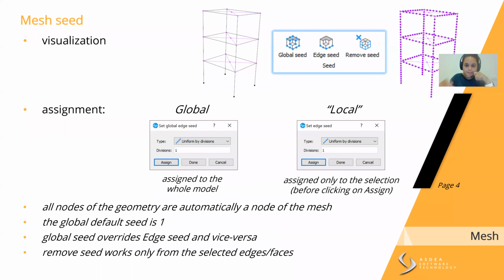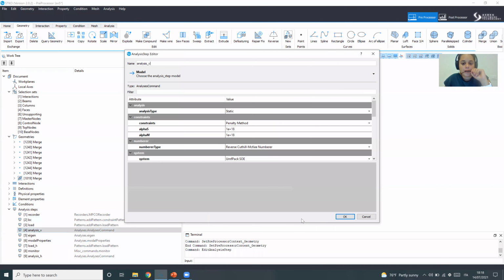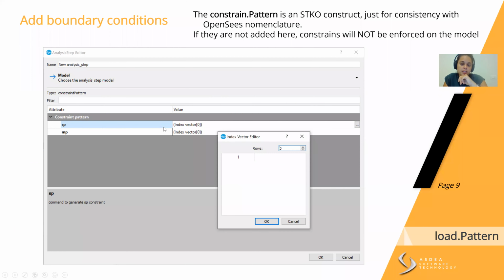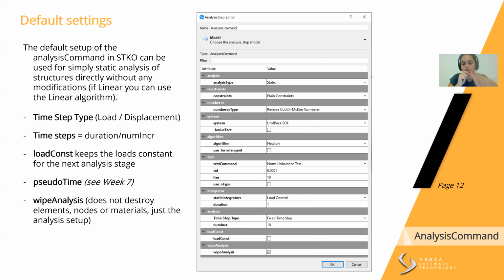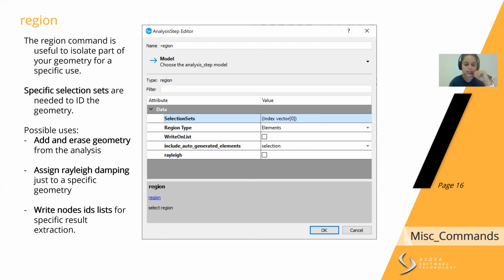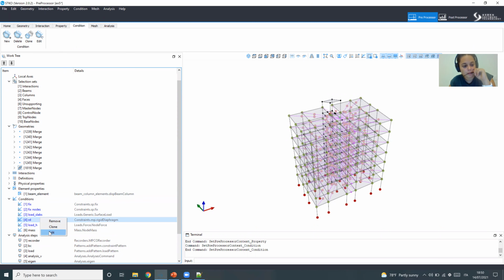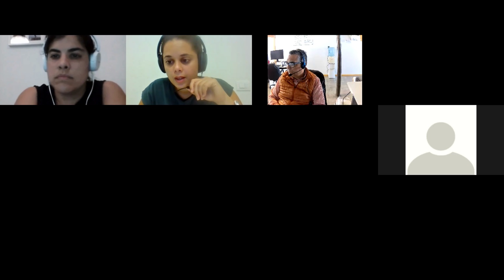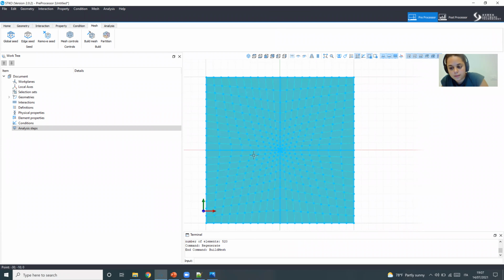Get Started in OpenSees with STKO: W8 Mesh and Analysis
In week 8, let Francesca teach you the secrets of becoming a meshing master and an analysis ace!
-0:00 Introduction and Explanation
Meshing:
-1:44 How to mesh
-2:00 Global, edge and remove seed
-5:34 Mesh controls
-8:42 Partitioning
Analysis:
-12:05 How to set up an analysis
-12:10 Relevance of the order
-14:01 Record command explained in detail
-18:00 Adding constraints
-18:20 Adding loads
-22:29 Default options
-27:27 CustomScript
- 31:00 Monitor
-32:28 Rayleigh damping
-32:44 Region
- 34:50 Q&A with Francesca